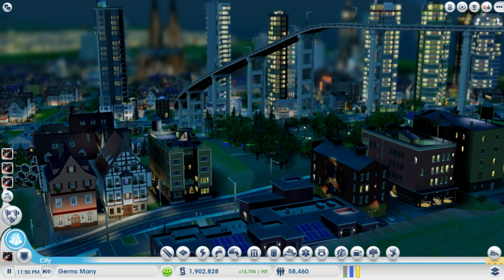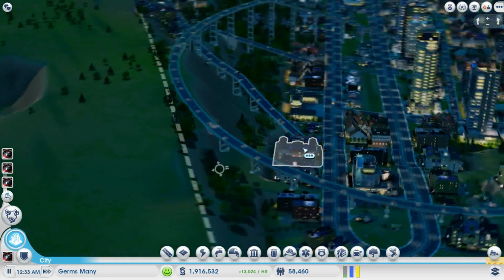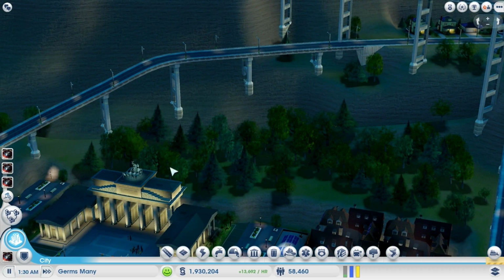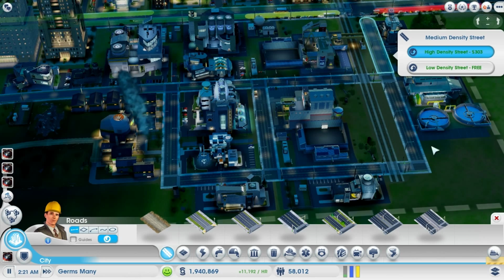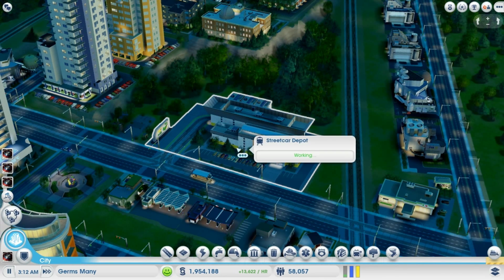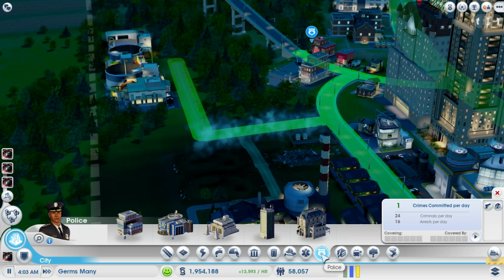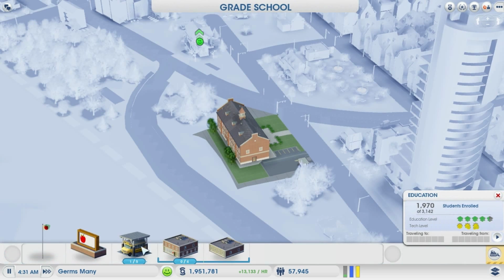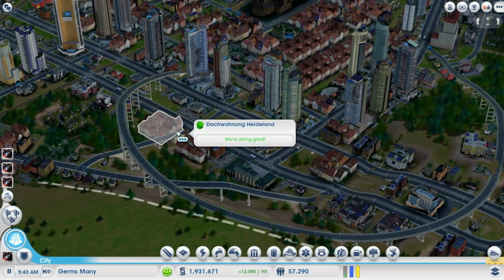Sim City 5 Live - SimCity 5 2013 Gameplay // Episode #27 :: German Style Layout 4/4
Thanks for stopping by to view my new Sim City 5 series where I play live and guide you through the basics as well as the more advanced issues that may come about.